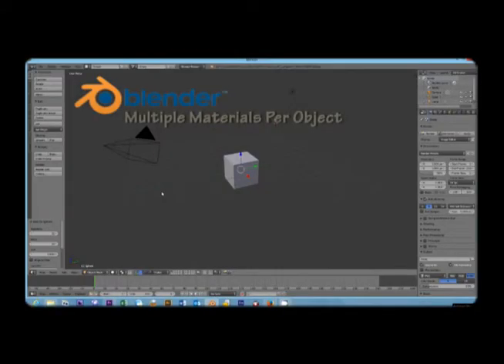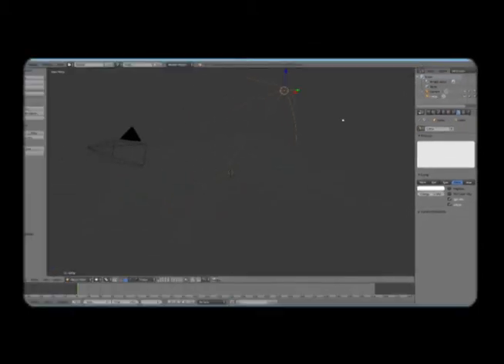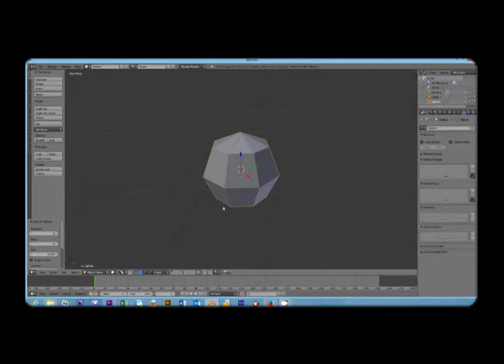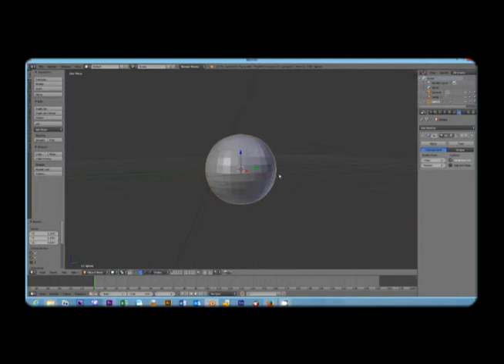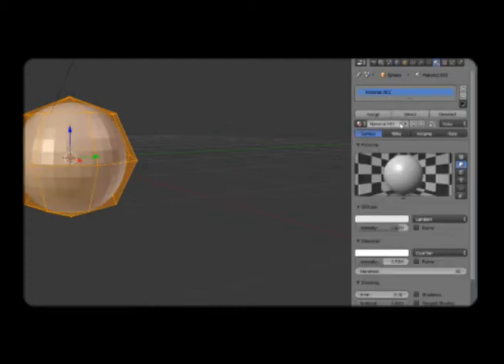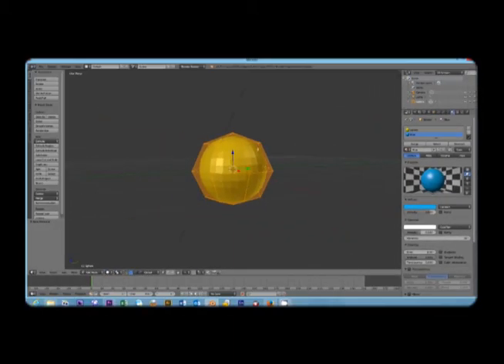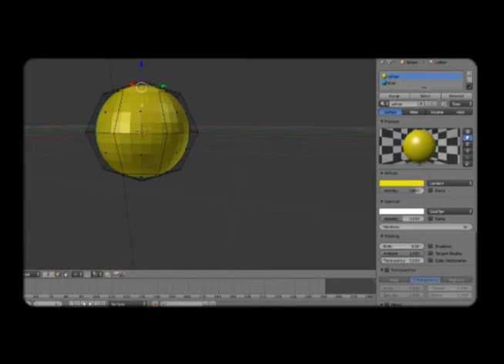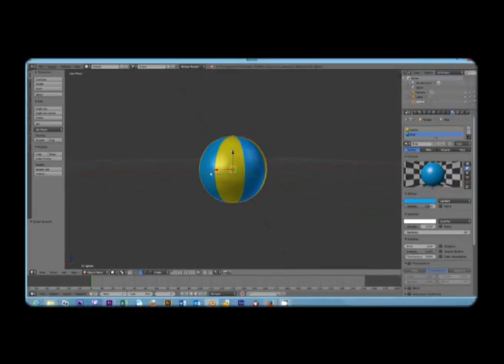L5 Blender MultipleMaterials PAL DV